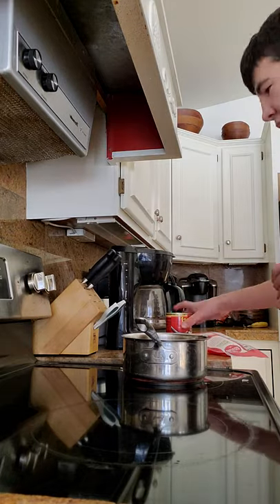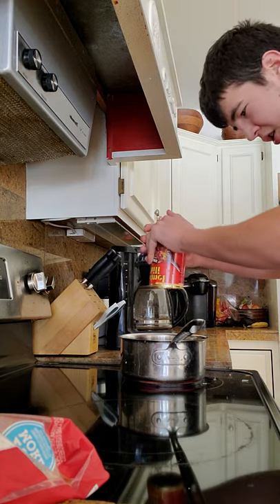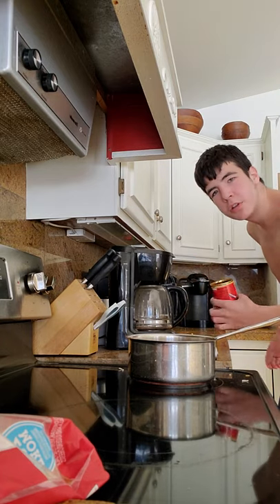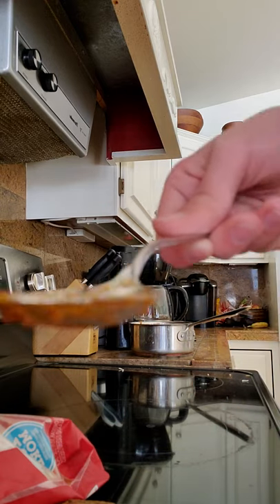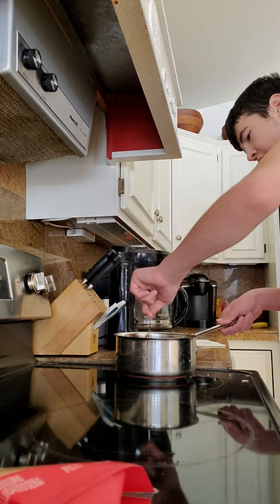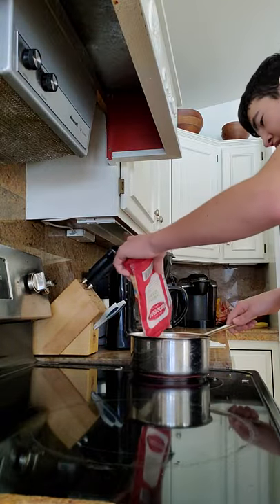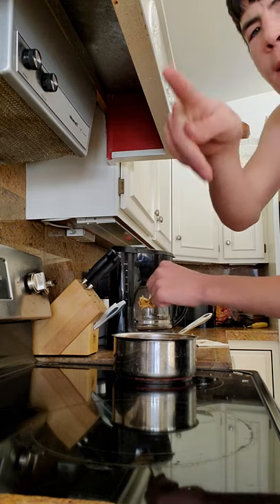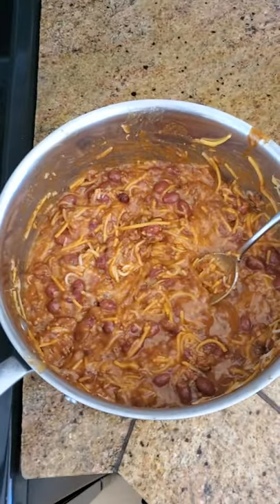How to make Super Bowl Sunday chilli